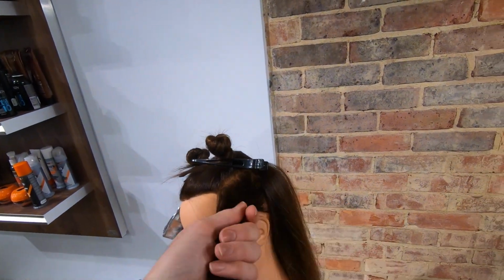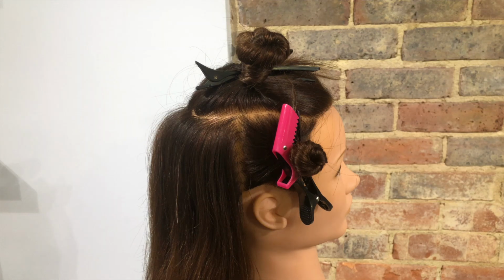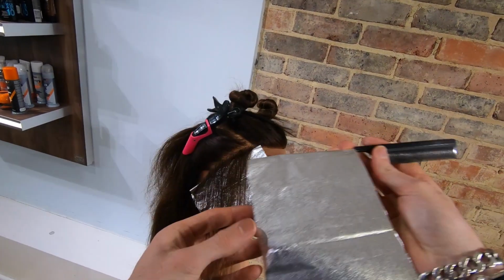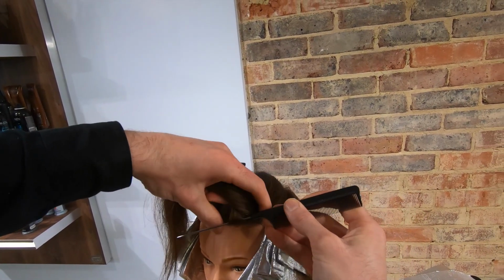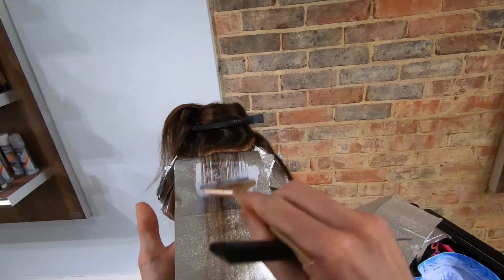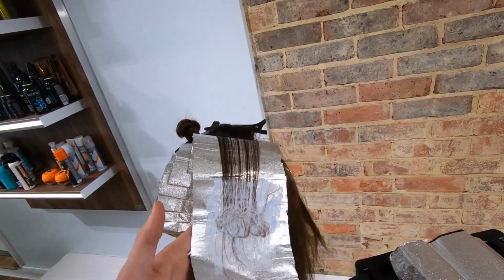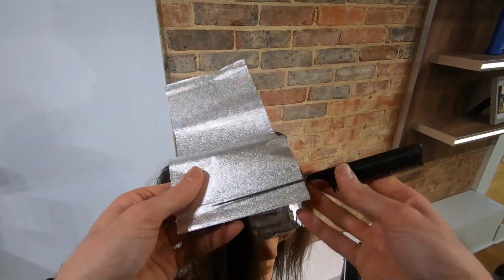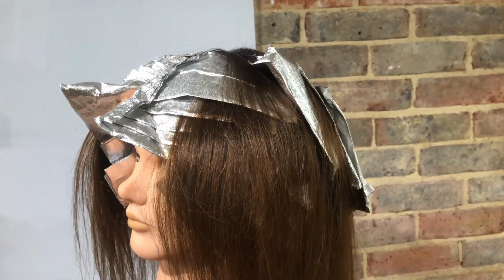Face Frame | Money Piece | Easy Hair Foil Technique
The face frame a.k.a. The Money Piece A beautifully simple colour that has great impact and is absolutely bang on the money at this moment 😉 It’s a technique that I absolutely loved from the minute I saw it I love low maintenance natural looking techniques and this one Ticks all of those boxes when I first saw the technique I was slightly bewildered by how to do it but with this technique it is a piece of cake.

CUTTING TOOLS
Favourite Scissors

Cutting Comb

all around Comb

Detangling Brush

HOT TOOLS

COLOURING TOOLS

Detangling Brush

Pintail Comb

Tail Comb

Balayage Brushes

Balayage Board

FAVOURITE TONERS

STYLING TOOLS

Paddle Brush

Straightening brush

Detangling Brush